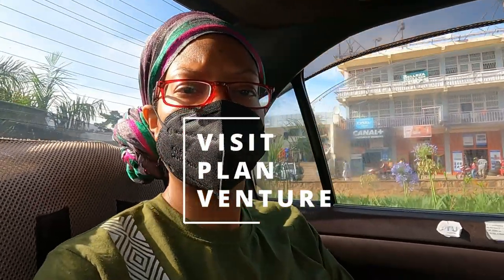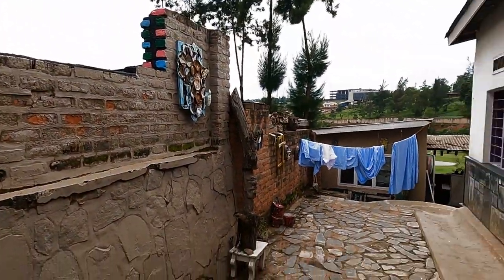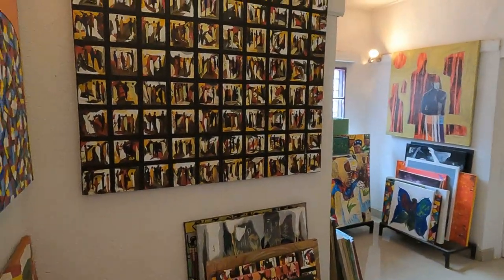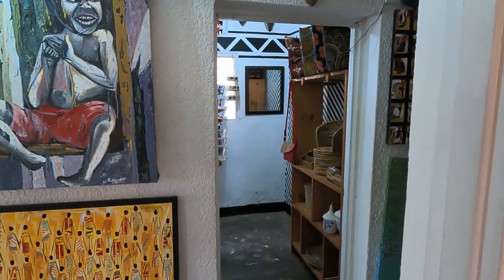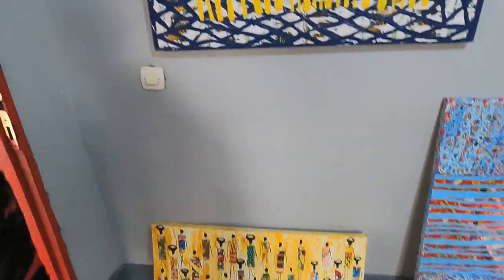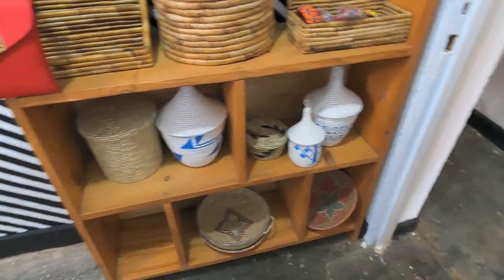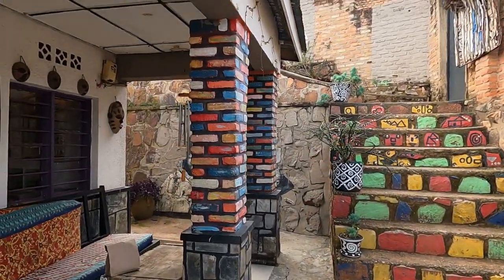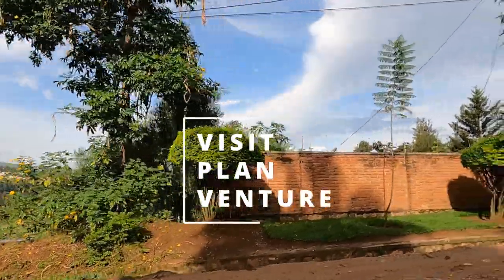Ivuka Arts Kigali !! - Kigali, Rwanda Ventures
I am taking you on a virtual art museum tour at the Ivuka Arts Center in Kigali Rwanda.  This museum is bursting with talent, creative and innovation.  I thoroughly enjoyed my visit there, and will be going back for the painting classes that they offer on the weekends.  Ivuka Arts Center also runs an AirBnB next door, so if you are interested, check out the footage.  Definitely visit if you are in the area!